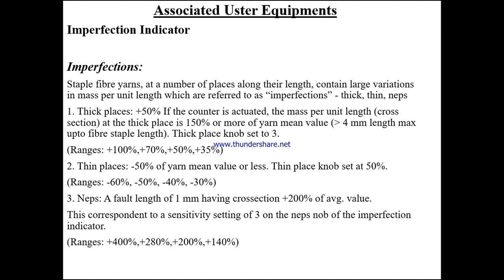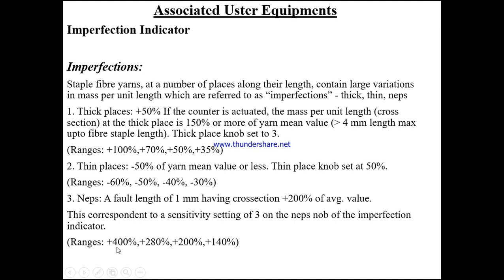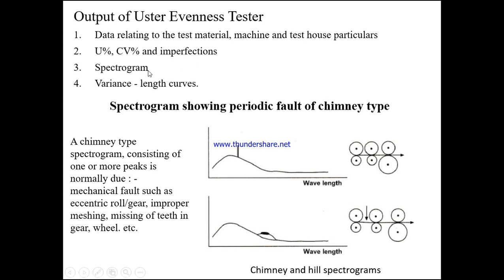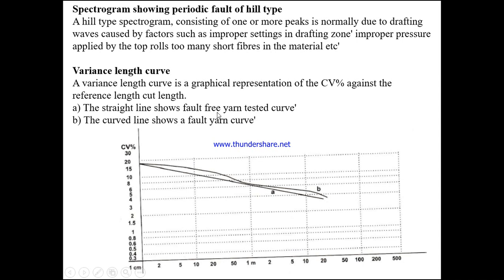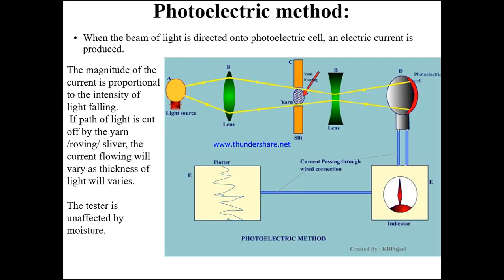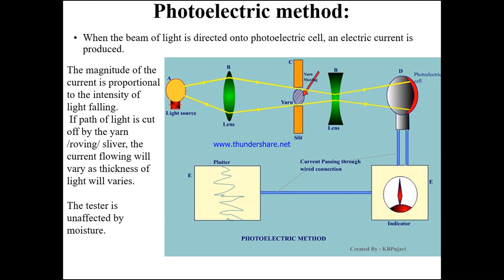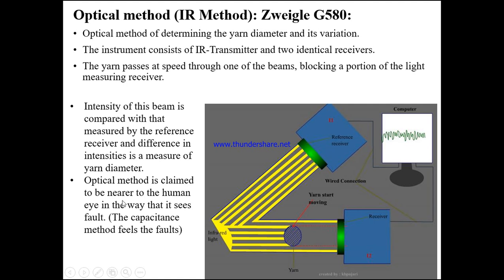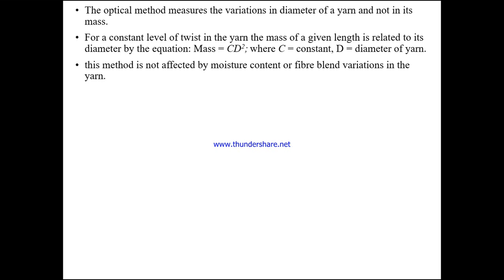Yarn Unevenness last part